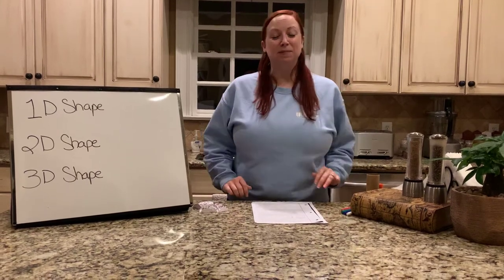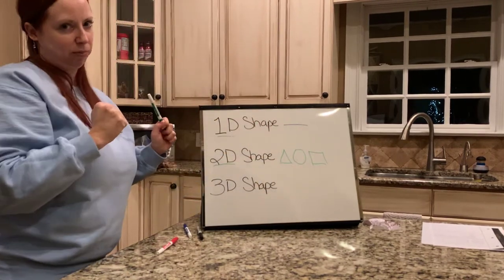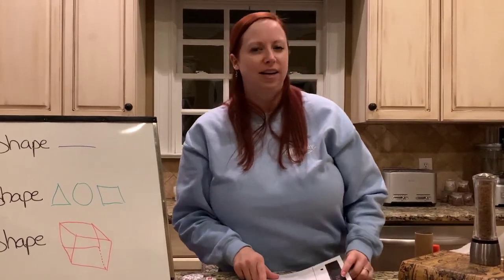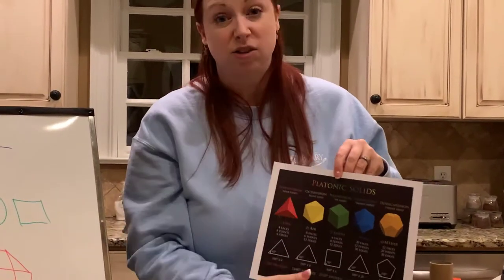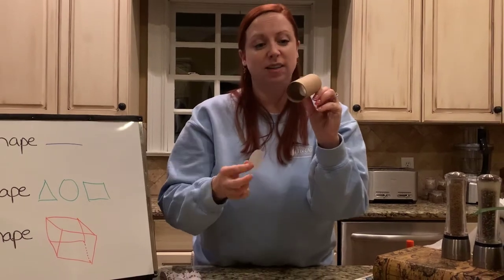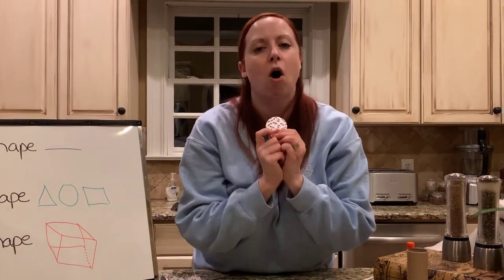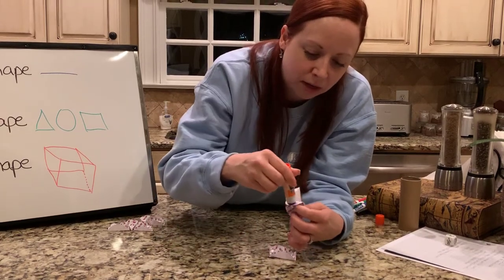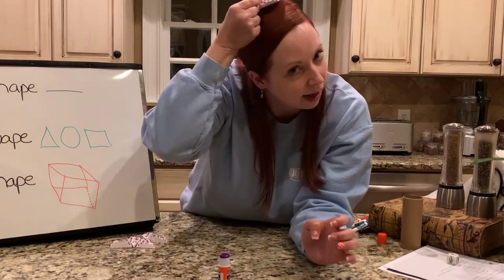STEM @ HMCPL: Icosahedron Ornaments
STEM meets winter fun! Mandee has a fun and informative STEM lesson featuring Icosahedron ornaments!